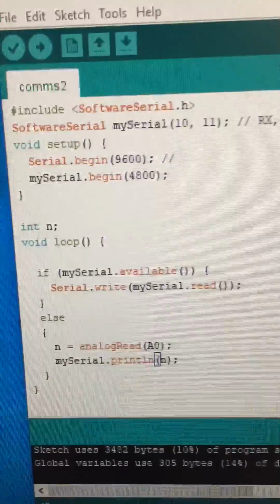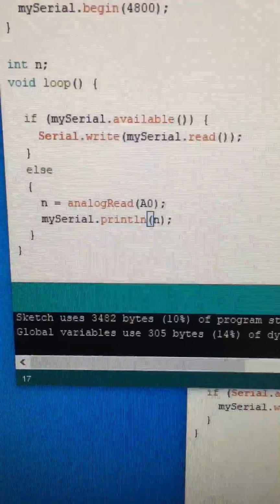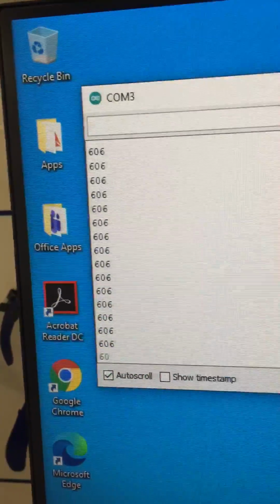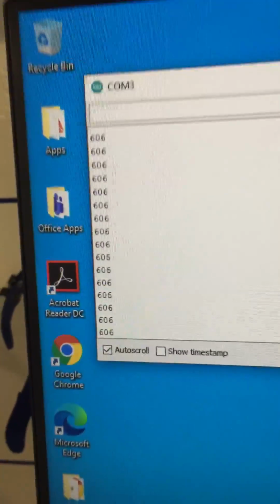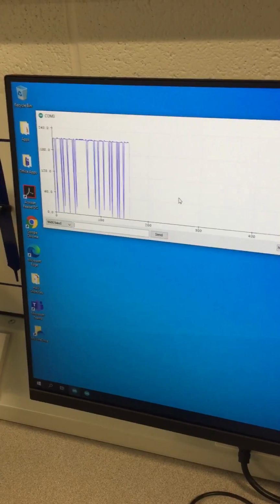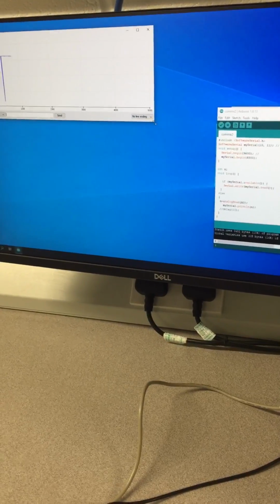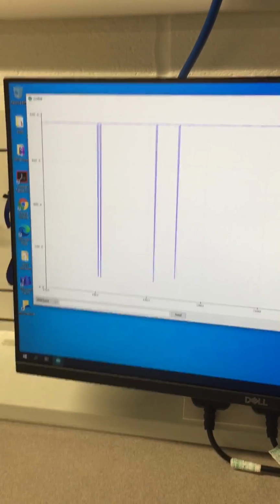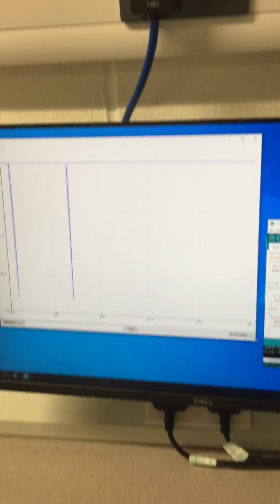Analogue data over RS232 using Arduino